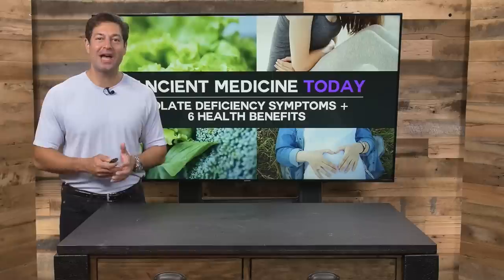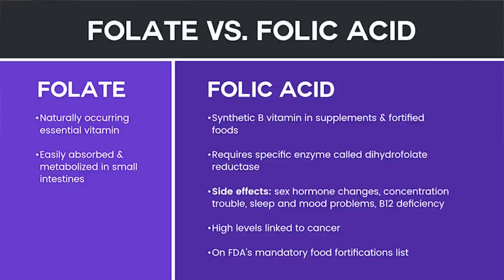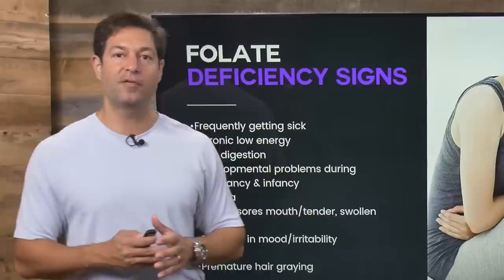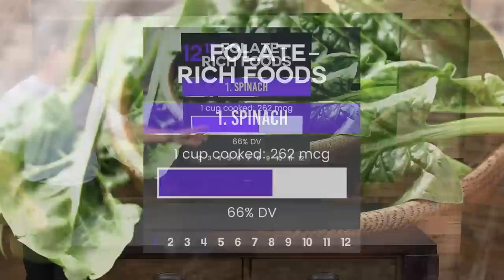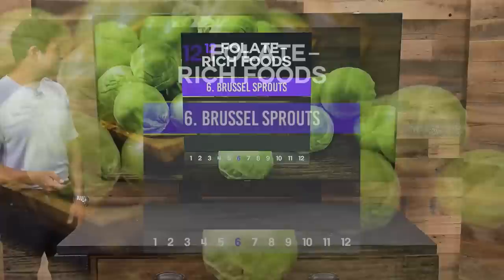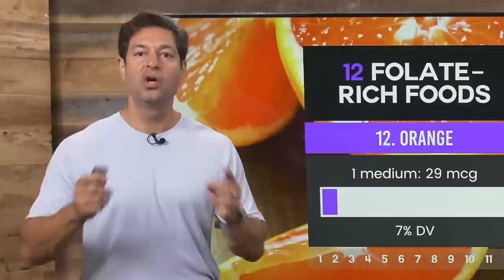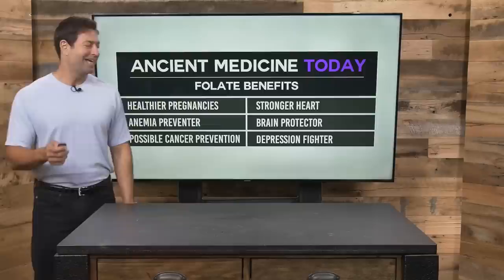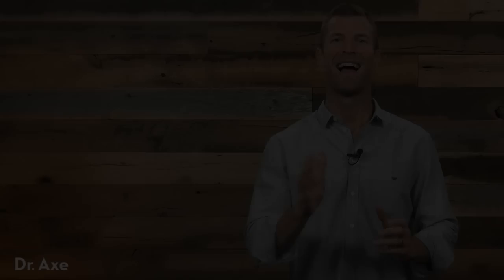Folate Deficiency Symptoms and 6 Health Benefits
Folate, also known vitamin B9, is one of many essential vitamins needed for copying and synthesizing DNA, producing new cells, and supporting nerve and immune functions. As a water-soluble B vitamin, it’s naturally present in some foods, added to others and available as a dietary supplement in the form of folic acid.

Studies show that a diet high in folate-rich foods can help prevent cancer, heart disease, birth defects, anemia and cognitive decline.

Find more information about folate deficiency and how to reverse it on my

*This content is strictly the opinion of Jordan Rubin, and is for informational and educational purposes only. It is not intended to provide medical advice or to take the place of medical advice or treatment from a personal physician. All viewers of this content are advised to consult their doctors or qualified health professionals regarding specific health questions. Neither Dr. Axe nor the publisher of this content takes responsibility for possible health consequences of any person or persons reading or following the information in this educational content. All viewers of this content, especially those taking prescription or over-the-counter medications, should consult their physicians before beginning any nutrition, supplement or lifestyle program.